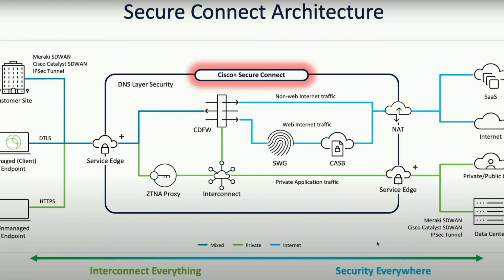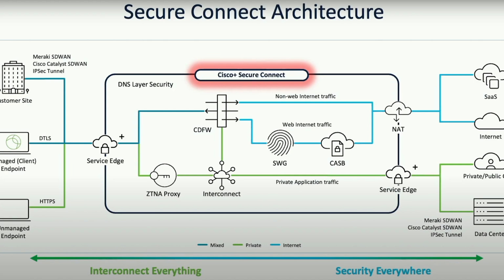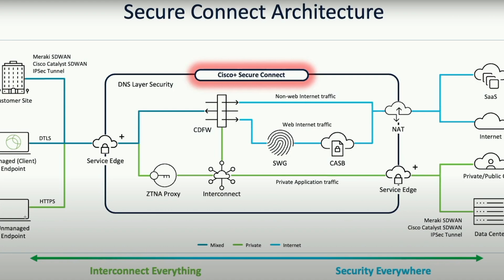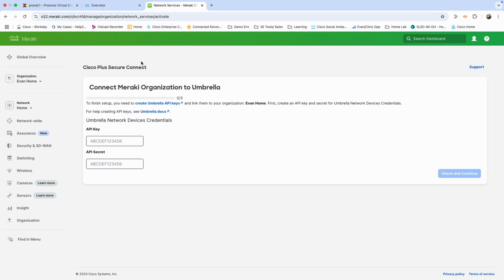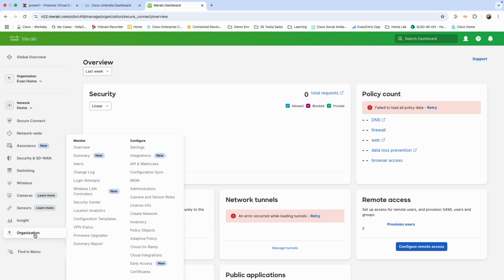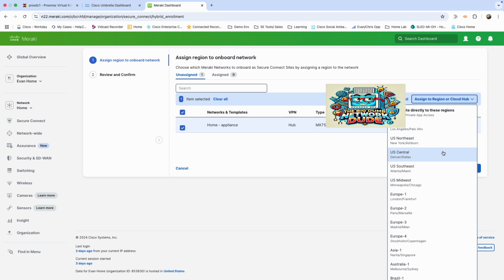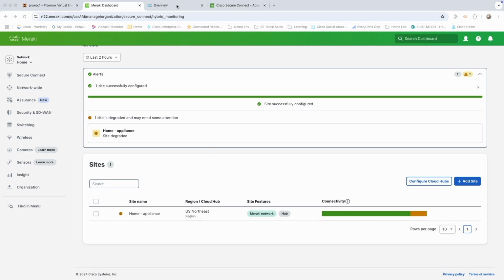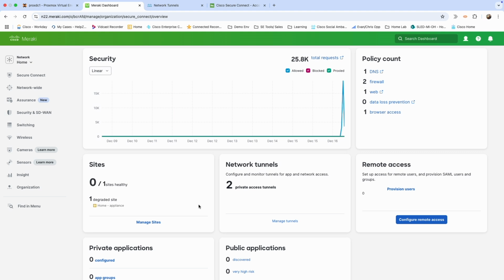Cisco Secure Connect Setup & Site Connect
In this video I will be doing the initial setup/ integration of Secure Connect. Then adding my home as a site for the SD-Wan fabric.